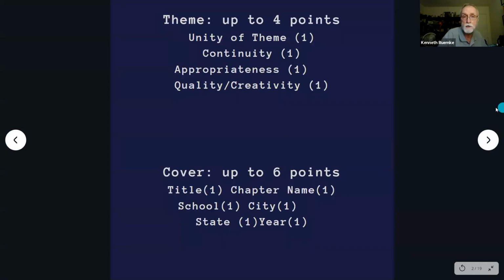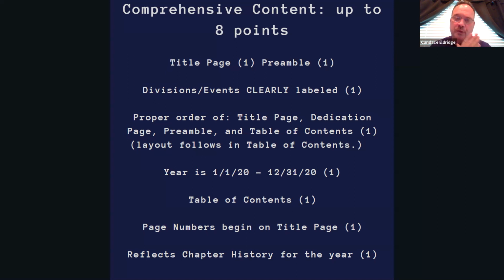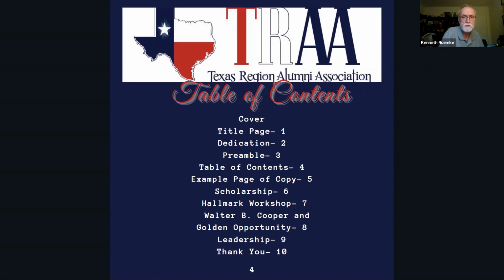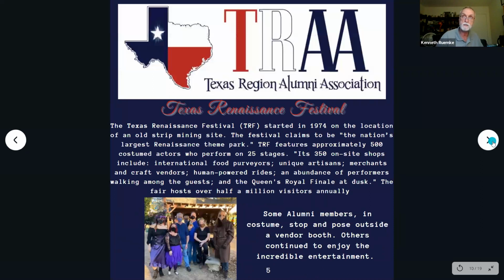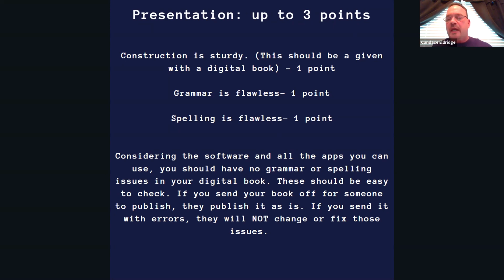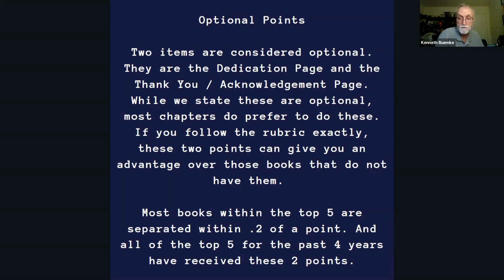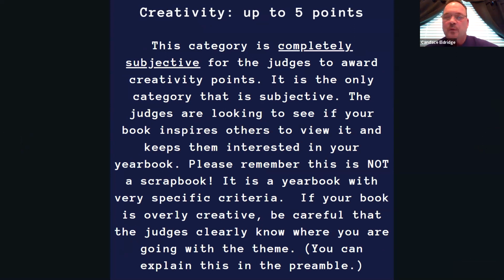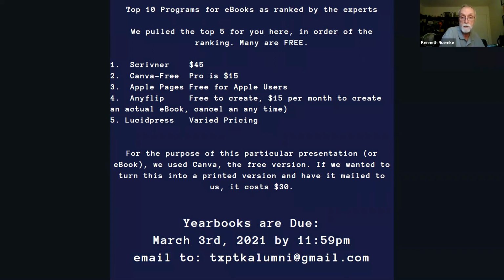Creating a Competitive Yearbook Entry Workshop - Recording of Presentation 020621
Planning to enter the yearbook competition at TRC? This workshop provides insight into the submission requirements and how the judges score the entries.

Presenters: Texas Region Alumni Association